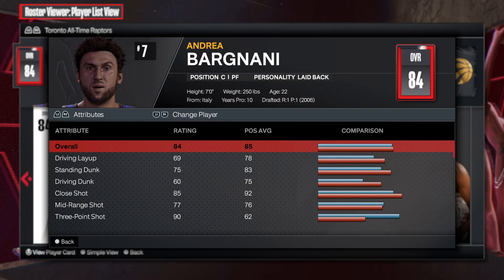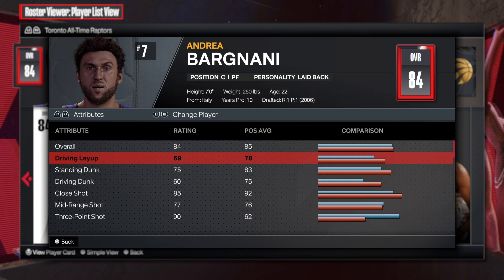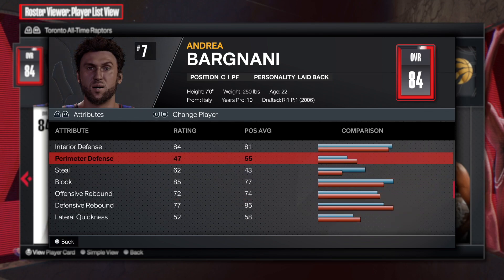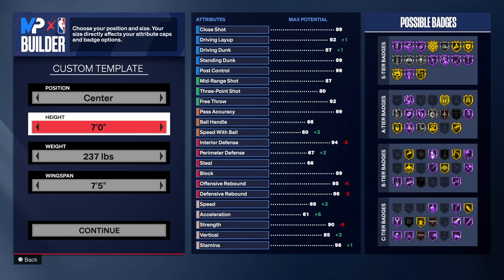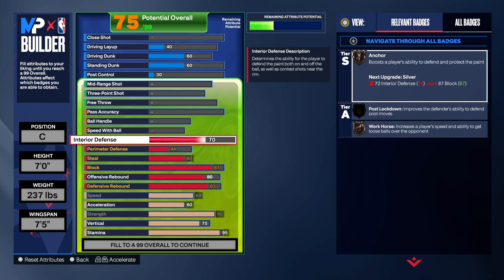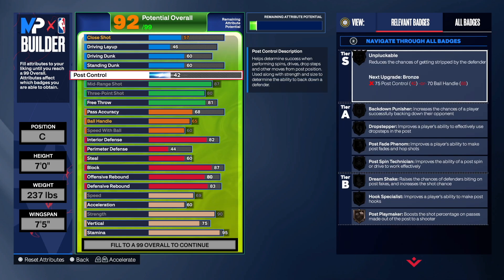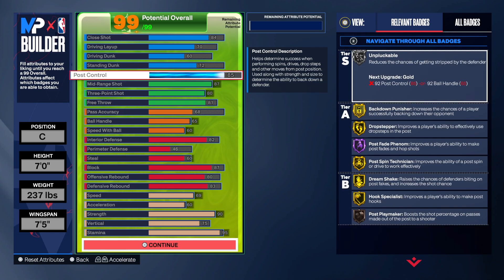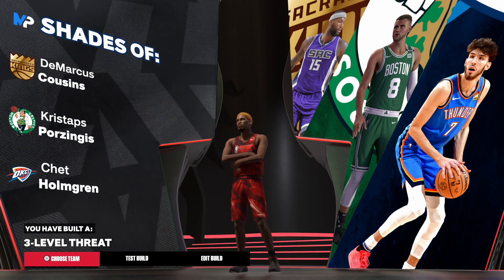Best *PRIME* ANDREA BARGNANI build in NBA 2K24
This video will give you a complete step by step tutorial on how to make the best *PRIME* ANDREA BARGNANI build in NBA 2K24. Also, this video will provide you with the exact tips to make a 3-LEVEL THREAT in NBA 2K24. This CENTER build will be able to compete at the Rec, Pro-Am, 2v2 and 3v3 in NBA 2K24.